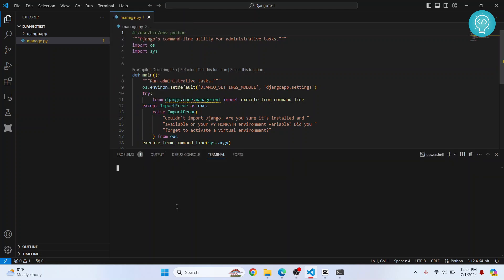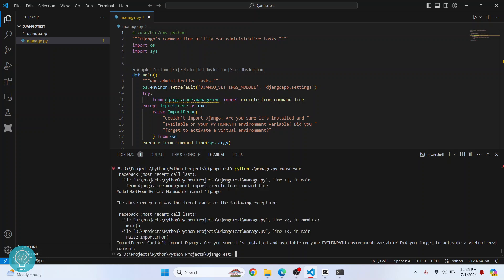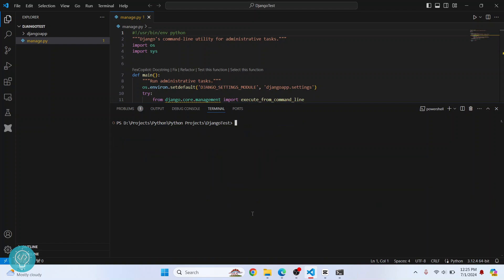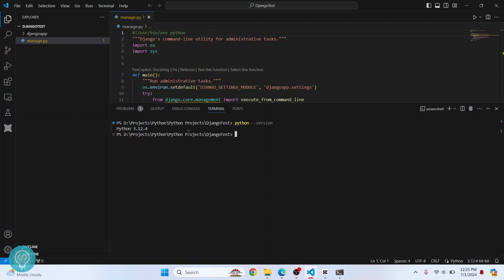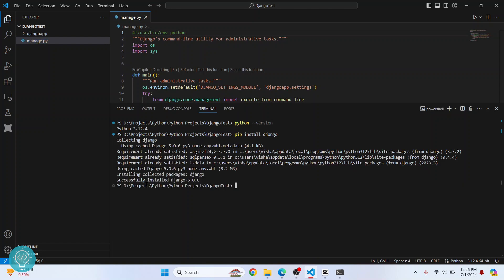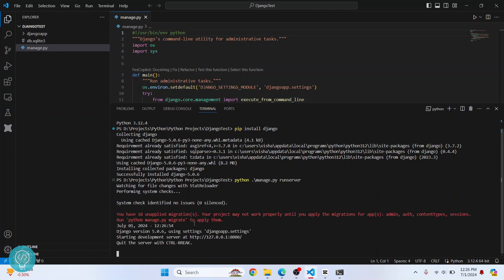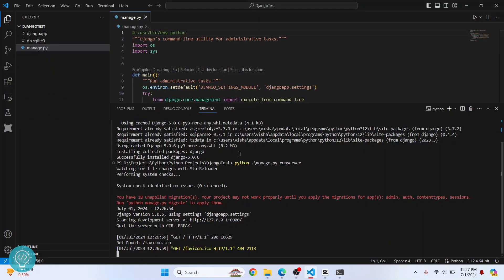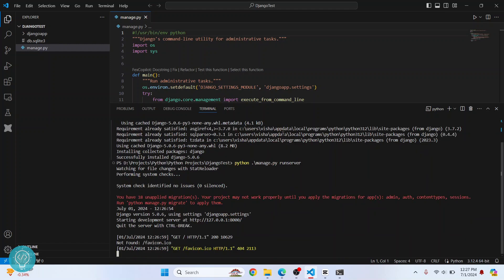ModuleNotFoundError: No Module Named Django in VSCode [FIXED]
In this video, I'll show you how you can fix the error: ModuleNotFoundError: No Module Named Django is visual studio code (vscode).
This error occurs because django is not installed in your environment, or you are using a different python version to run django project instead of the one in which django is installed.

Steps to Fix ModuleNotFoundError: No Module Named Django in VsCode:
1. Open Visual Studio Code
2. Open VSCode terminal
3. Run: pip install django

By the end of this video, you'll have fixed the error: ModuleNotFoundError: No Module Named Django is vscode.